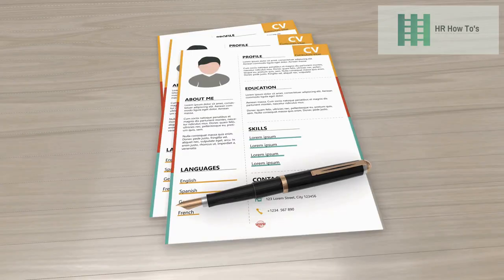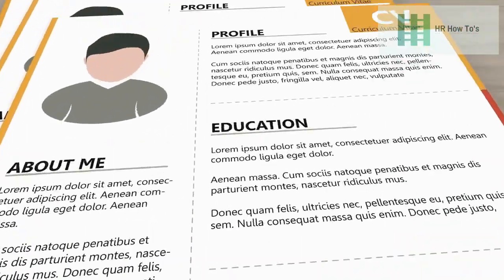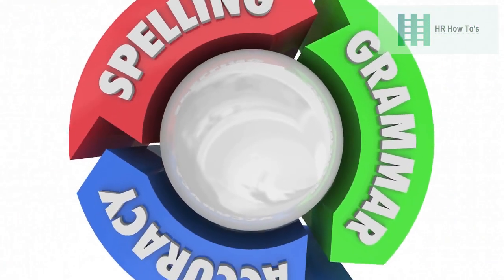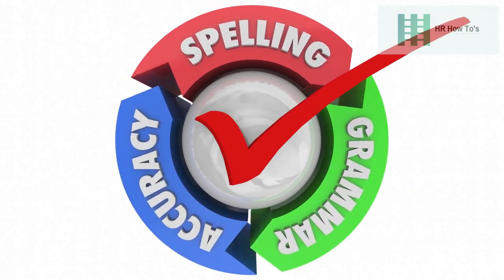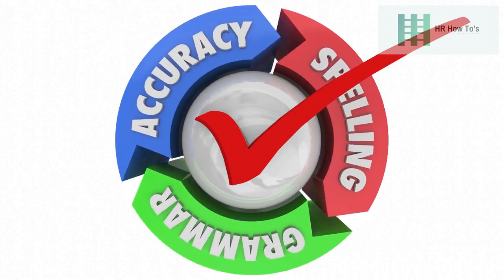How to Write an Effective Resume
In this how-to video, I will explain what recruiters like me look for in a candidate's resume. I will provide you with insider information that help you create a resume that will stick out to recruiters (in a good way) and get your foot into the door, and hopefully, you will end up leaving with a job offer.